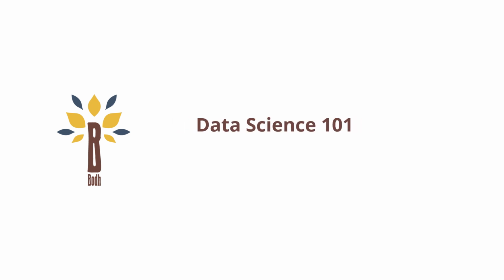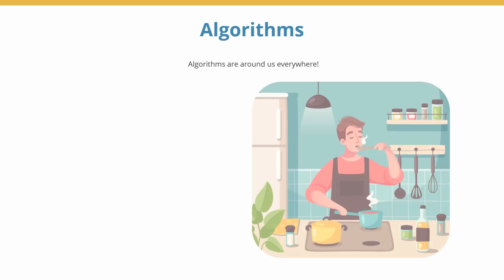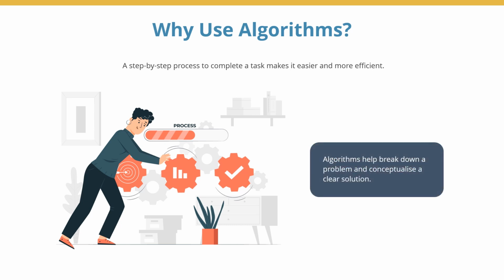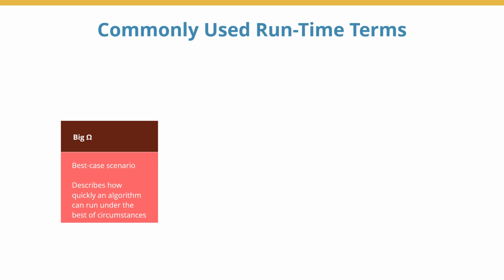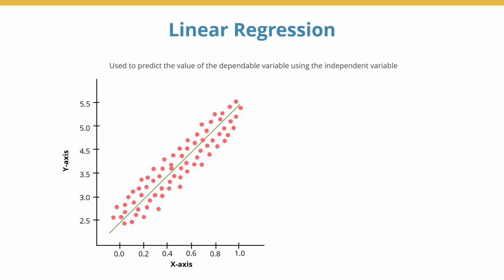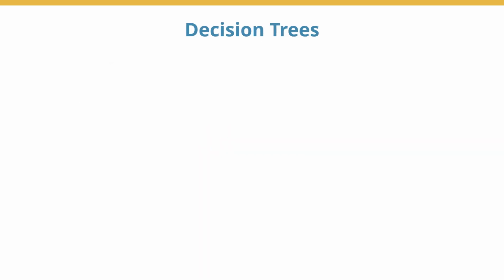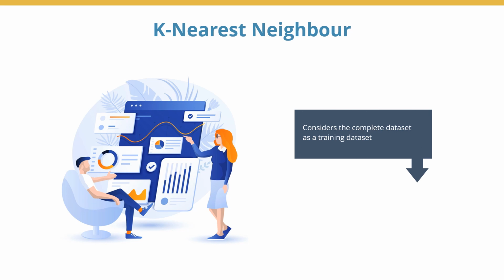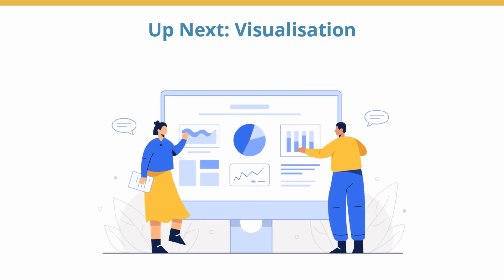Algorithm Away! Understanding What Algorithms Are and Why They Matter (part 6)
Dive into the fascinating world of algorithms! This video explains what algorithms are, why they are crucial in solving problems, and their role in powering technologies like search engines, recommendation systems, and AI. Learn how algorithms drive efficiency, decision-making, and innovation across various fields, making them a cornerstone of modern technology and data science.